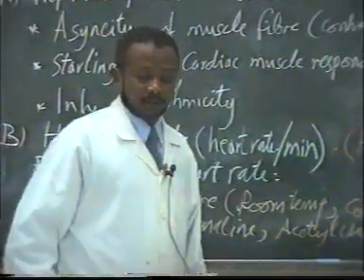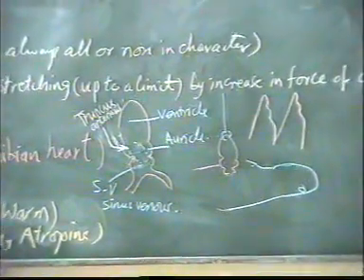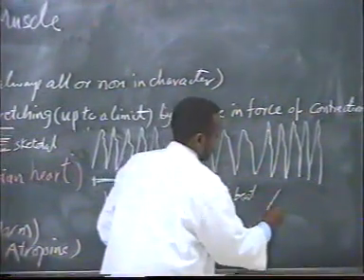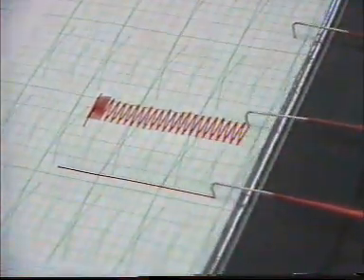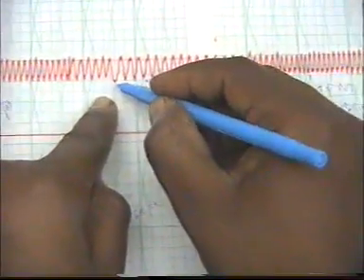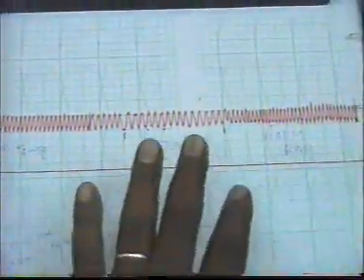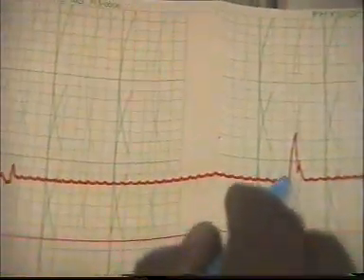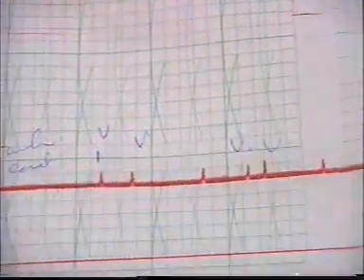FROG HEART EXPERIMENT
Recorded in 2001 at University of Putra Malaysia Department of Biomedical science